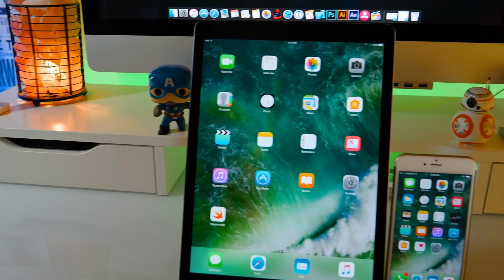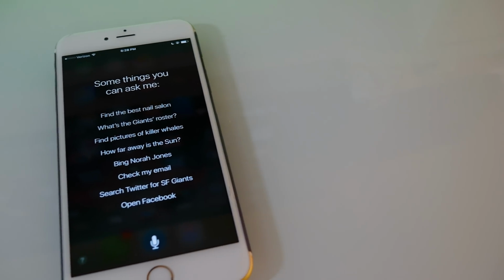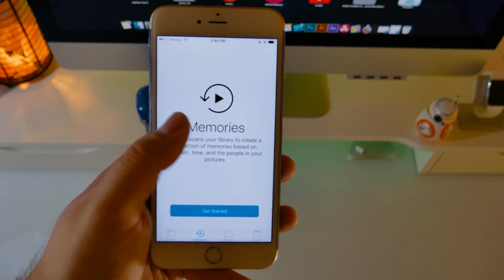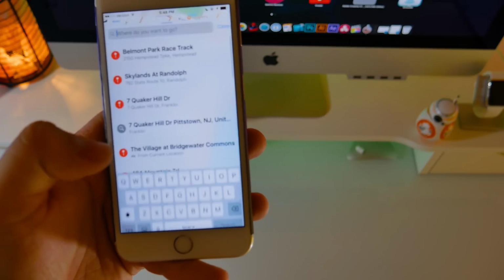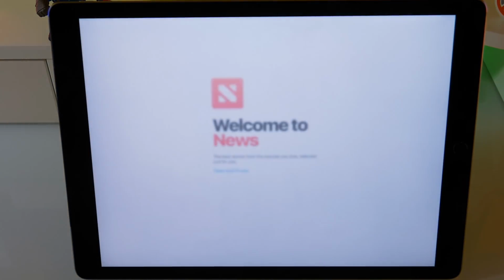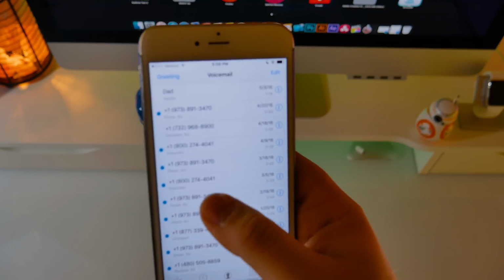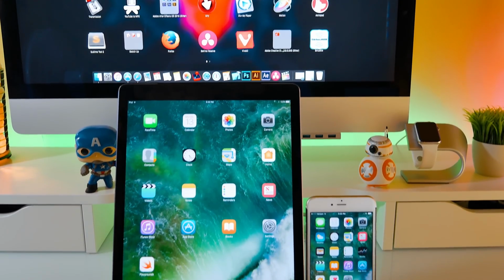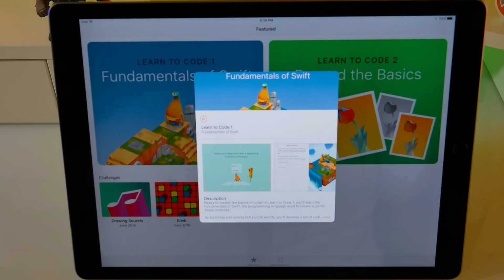iOS 10 Hands On & First Impressions! [4K]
Apple announced iOS 10 today at WWDC 2016 and released the first beta to developers. I go hands on with the new features and redesigned apps and get an idea of the future of iOS!